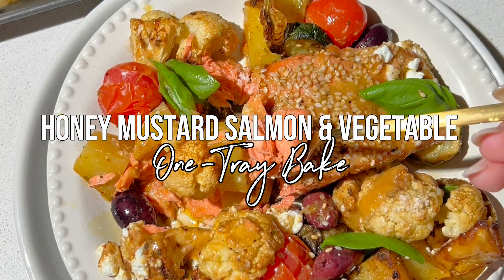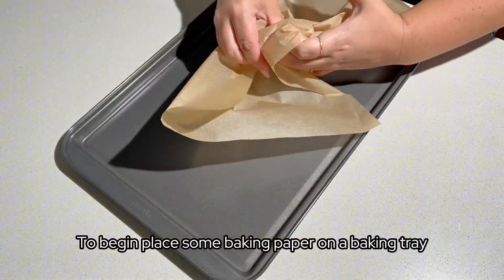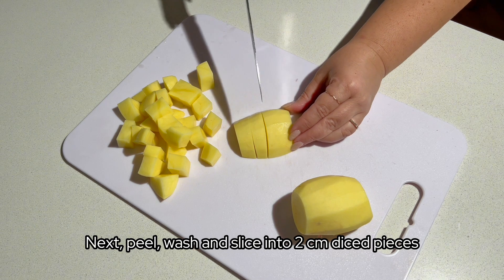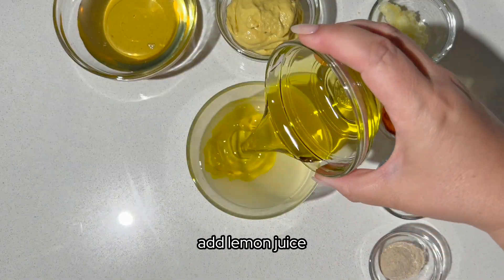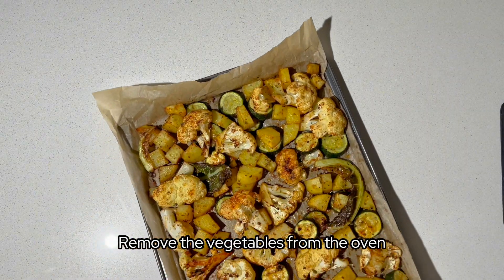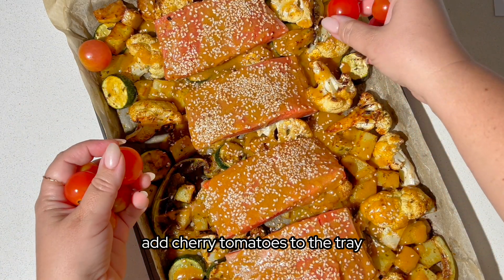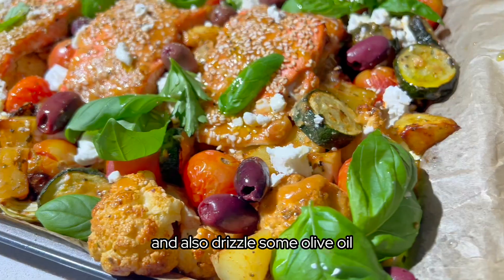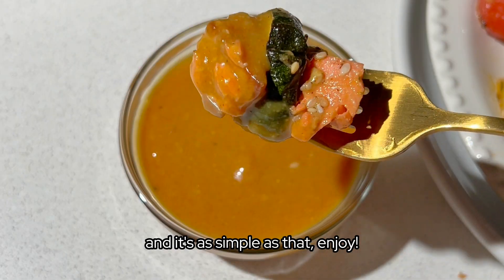Honey Mustard Salmon & Veggie Tray Bake, Gluten-Free Recipes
Hey Foodie Friends!
Join me for a delicious and easy dinner as we create my signature Honey Mustard Salmon & Veggie Tray Bake. Packed with vibrant flavors, nutrient-rich ingredients, and effortless preparation, this one-tray wonder will revolutionize your dinner routine. Get ready to savor every bite of tender salmon, crisp veggies, and the golden glow of our sunshine-infused marinade. Let's start cooking!

Save the recipe and enjoy the food! 👇🏼

Honey Mustard Salmon and Vegetable Tray Bake

Serves 4
Prep 10
Cook 35

INGREDIENTS

Vegetables:
2 large potatoes, peeled and diced 2cm cubed
2 zucchinis, diced
½ small cauliflower head cut into florets
3 tablespoons olive oil
1 tablespoon dried Italian herb seasoning
1 teaspoon paprika
1 teaspoon sea salt
1 teaspoon white pepper

Salmon:
4 x 120g salmon fillets, rinse and pat dry with paper towel
12 cherry tomatoes (or 1 punnet)
2 tablespoons sesame seeds

Honey Mustard Marinade Sauce:
3 tablespoons lemon juice
1 tablespoon olive oil
2 tablespoons honey
2 tablespoons Dijon mustard
2 garlic cloves, minced
½ teaspoon sweet paprika
1 teaspoon sea salt
½ teaspoon white pepper

For Serving:
¼ cup olives of choice (approx. 120g)
½ cup goat’s cheese, crumbled (150g)
Fresh parsley and/or basil leaves
Drizzle of olive oil
Lemon wedges

INSTRUCTIONS

1. Oven: Preheat the oven to 200°C fan forced and line a baking tray with baking paper.

2. Baking the Vegetables: Place onto the tray, the potatoes, zucchini, and cauliflower. Drizzle with olive oil and season with Italian herbs, paprika, sea salt, and pepper. Toss until evenly coated. Place into the oven and bake for 20 minutes.

3. Prepare the Honey Mustard: In the meantime, pour into a bowl the lemon juice, olive oil, honey, Dijon mustard, garlic, paprika, sea salt and pepper and whisk to combine well.

4. Prepare the Salmon: Remove the vegetables from the oven and place the salmon fillets, skin side down, over the top. Drizzle over the salmon the honey mustard dressing and sprinkle over the sesame seeds. Pour over the vegetables any remaining dressing. Scatter the cherry tomatoes around the tray and then bake a further 15 minutes or until the salmon is cooked through.

5. Bring it together: Once baked, remove the tray from the oven. Sprinkle crumbled goat’s cheese and scatter the olives. Garnish with fresh parsley and/or basil leaves. Drizzle with a little extra olive oil and add lemon juice for added zest and flavour. Serve hot and enjoy!